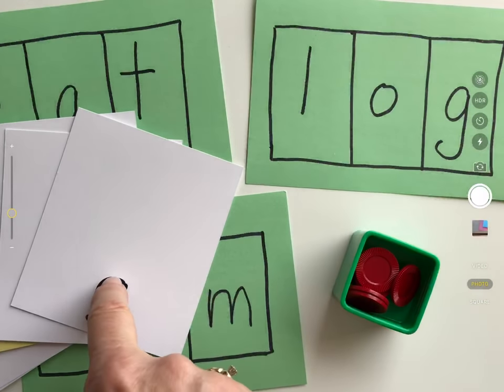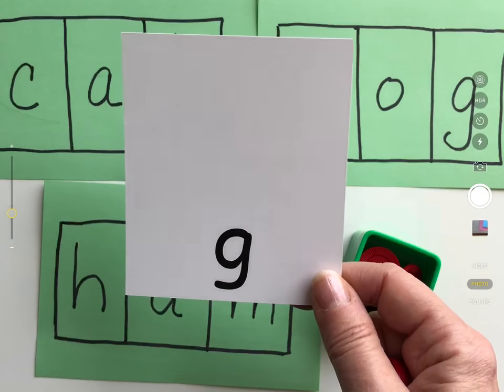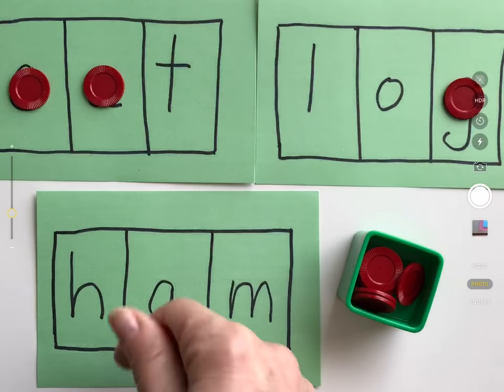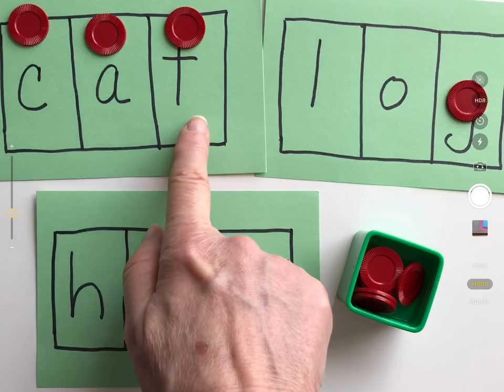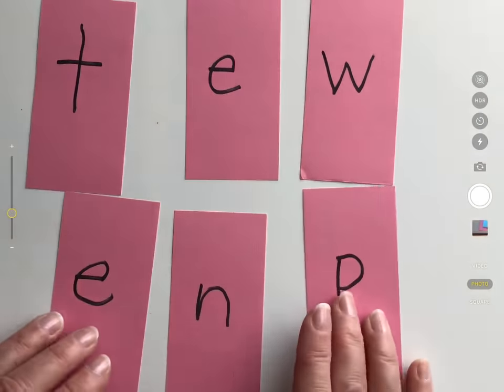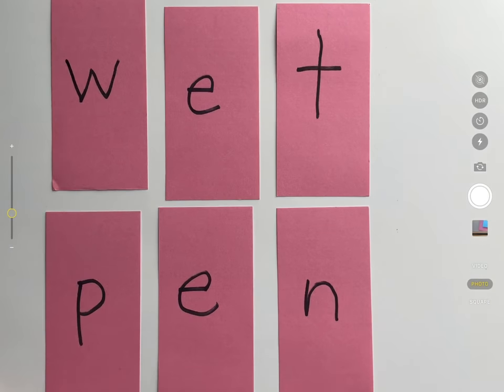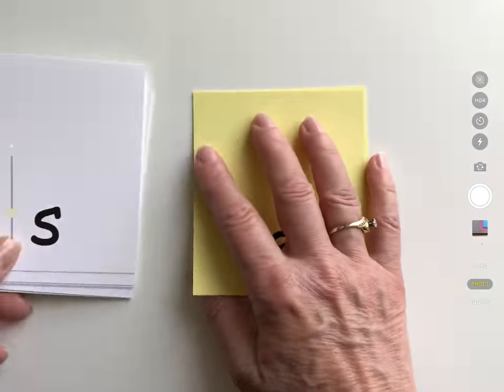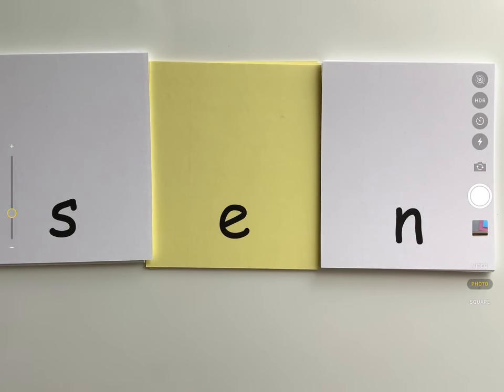Games and Activities to Practice CVC Words IMSE Orton-Gillingham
IMSE instructor Jean Rishel walks you through four games and activities that can help your students learn CVC words.

CVC words are made up of consonant-vowel-consonant construction. They are typically the words we begin teaching in kindergarten as children are starting to learn different letters in the alphabet.

For more information on IMSE and the Orton-Gillingham methodology, visit us